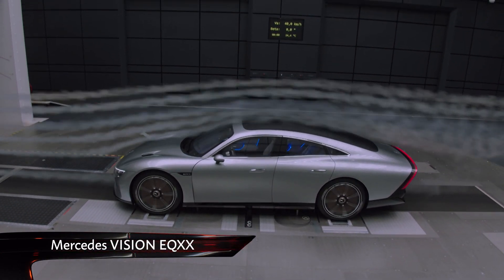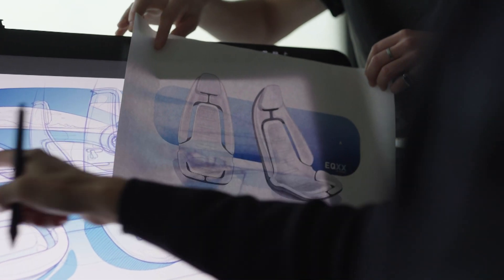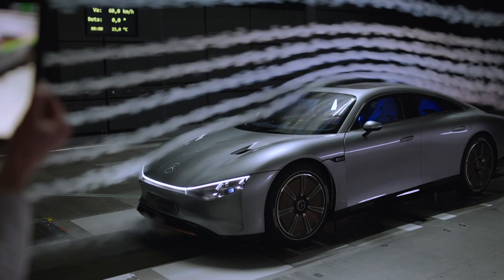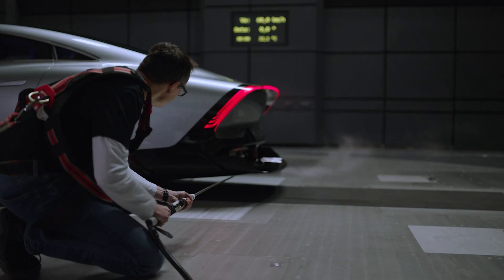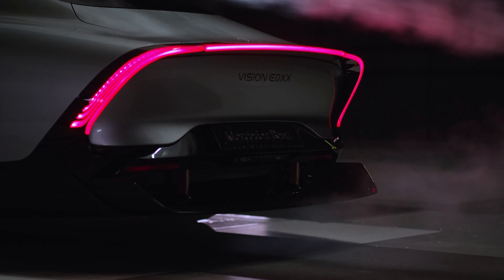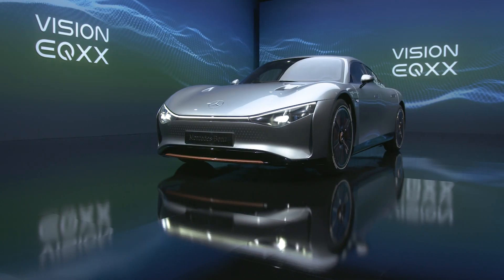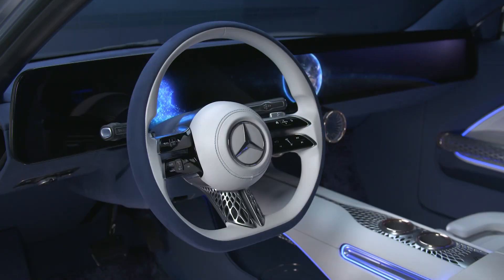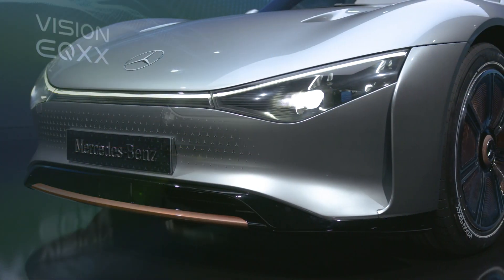What do YOU think of the latest Mercedes's concept car? SNEAK PEEK of Auto Mundial Ep07-22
Mercedes' latest concept car is here! Called the Vision EQXX, this jaw-dropping electric four-door coupe boasts a 621-mile range and incredible aerodynamics.